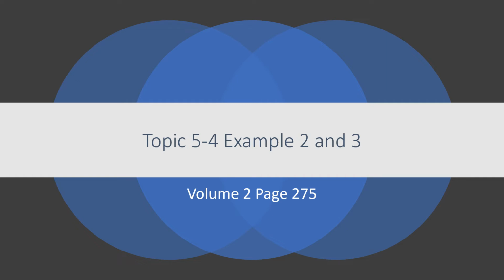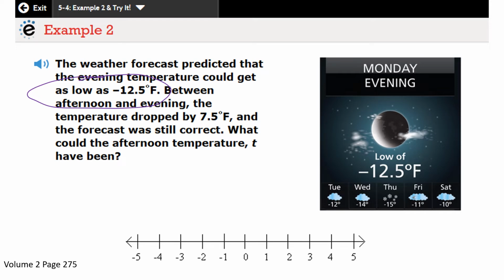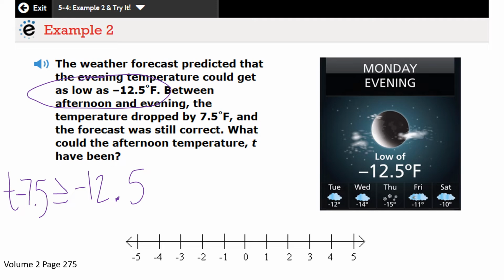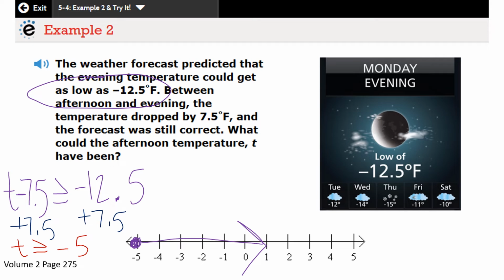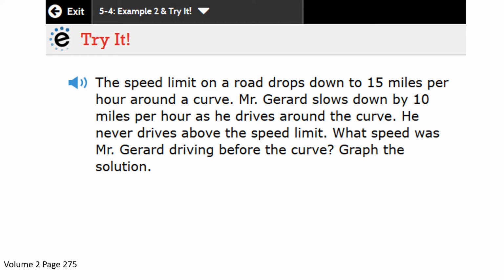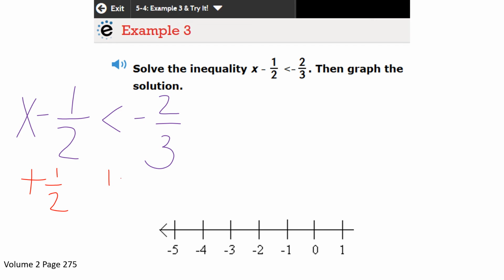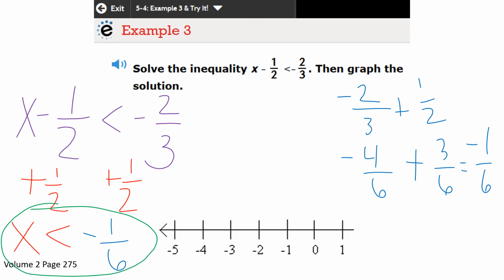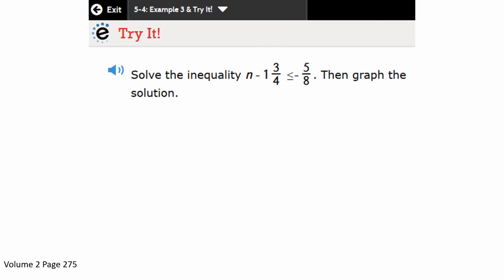Topic 5-4 Example 2 and 3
Math 7 enVision textbook volume 2 page 275